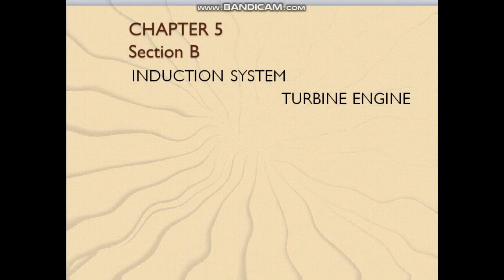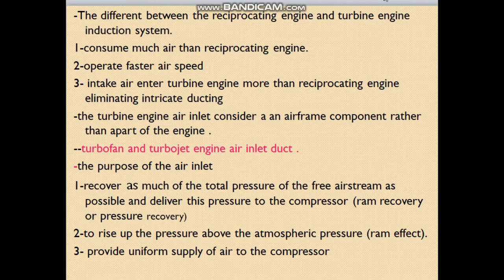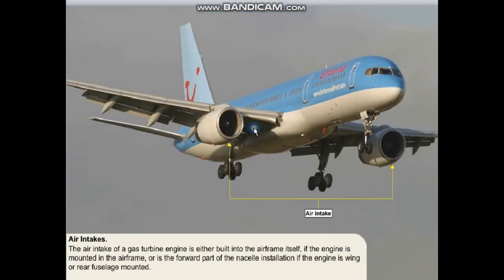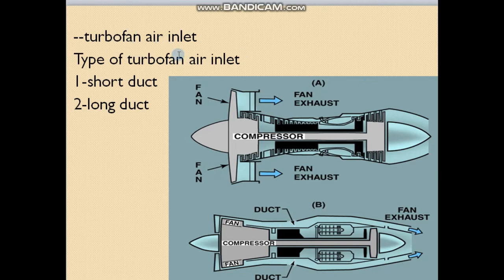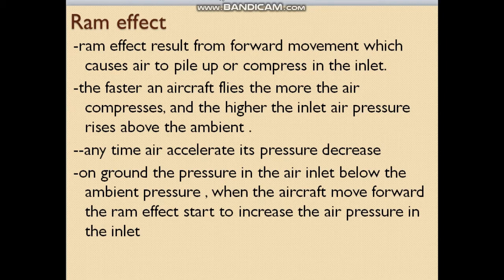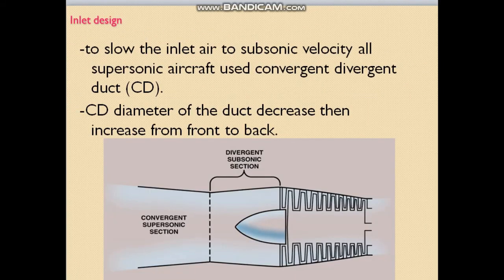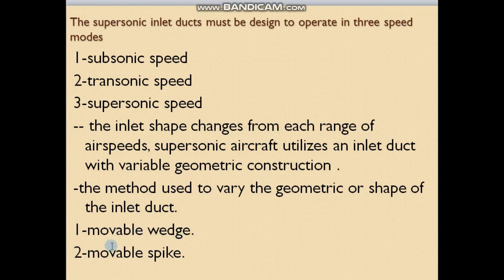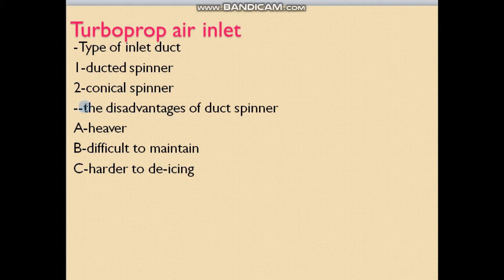POWERPLANT CH.5 INDUCTION SYSTEM part 4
أكاديمية بازرعة للطيران ‖ Bazara Aviation Academy
 أشترك بالقناة وفعل الجرس ليصلك كل جديد
فيس بوك :